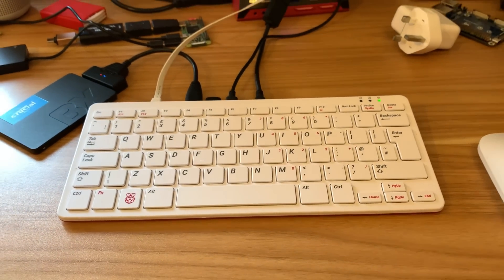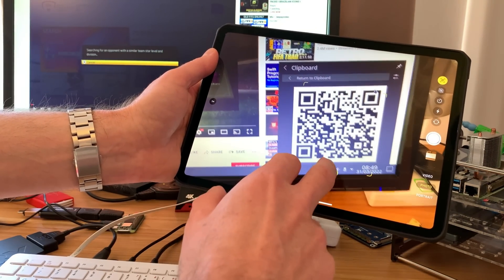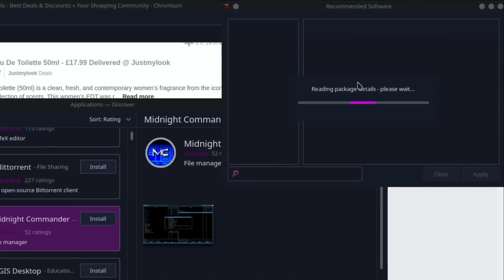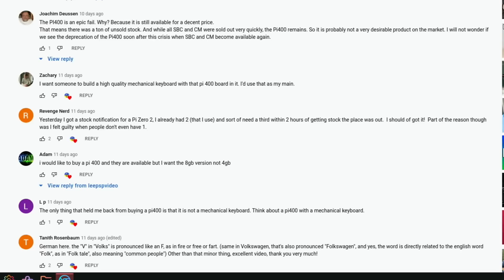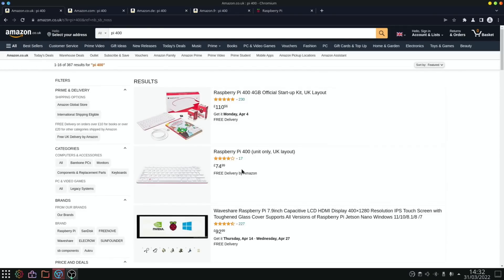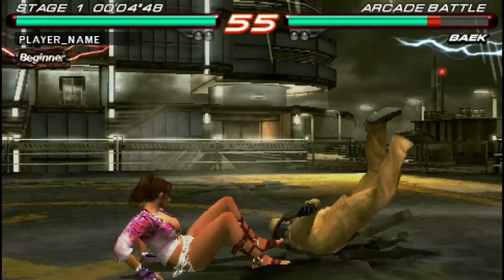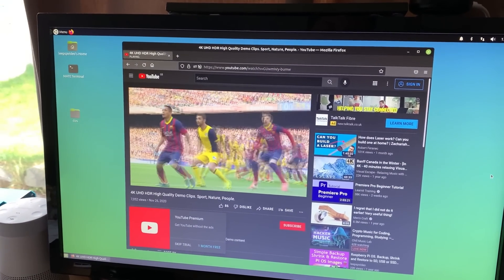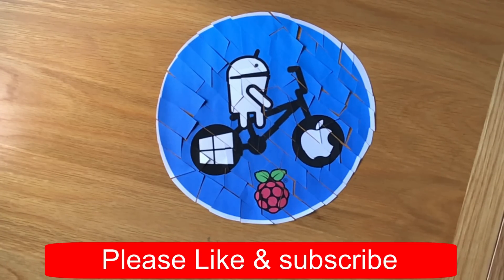Pi 400 Still widely available. Is it because it’s no good?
9to5 Mac article on Crypto. Worth reading the comments.

Pi 400
Ugreen sata usb
Similar Bluetooth mouse
Samsung Bar 128GB USB
Similar usb soundcard

Pi 400
Bluetooth/usb Mouse
Similar usb soundcard